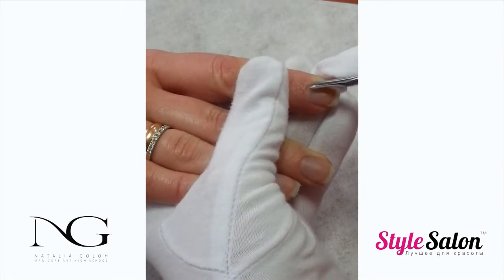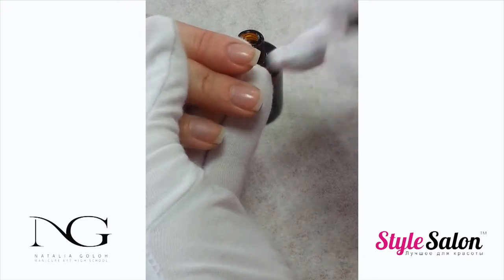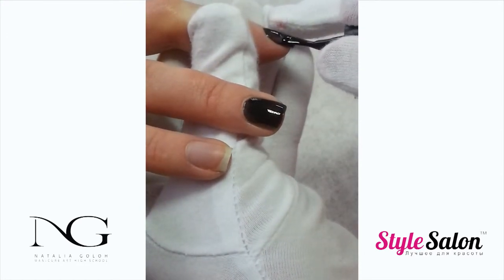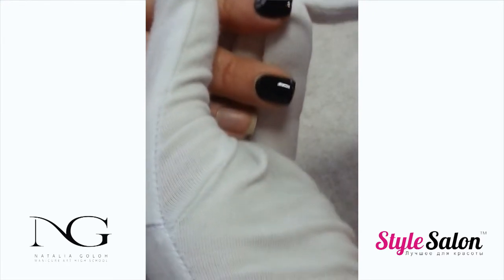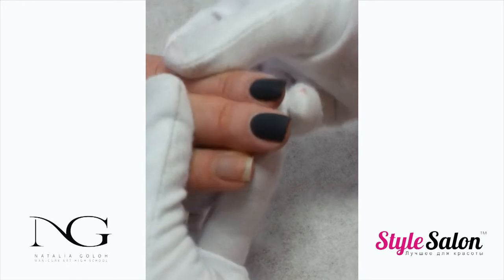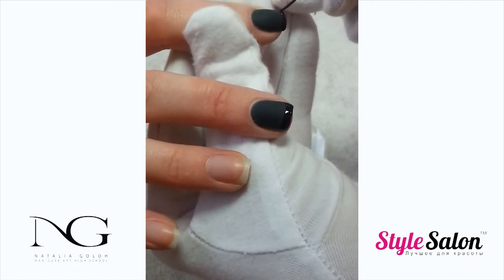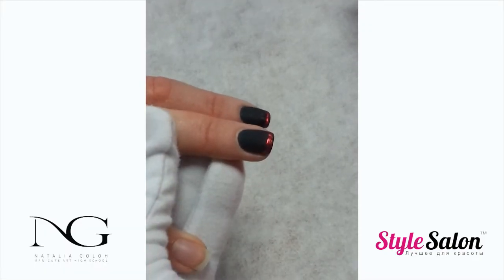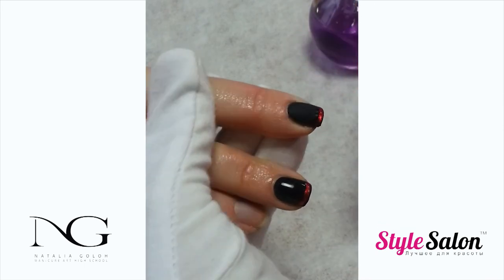Design with gel-polish on short nails (Part 2). Master class of Natalia Goloh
Get ready for the second part of the captivating master class by Natalia Goloh, titled "Design with Gel-Polish on Short Nails." In this educational video, Natalia shares her expert techniques and tips for creating stunning nail designs using gel-polish on short nails.

Join Natalia as she demonstrates step-by-step instructions on how to transform short nails into works of art. With her guidance, you'll learn how to utilize gel-polish to its full potential, creating intricate designs, captivating patterns, and eye-catching color combinations.

This master class is perfect for both beginners and experienced nail artists looking to enhance their skills in working with gel-polish on shorter nails. Natalia's attention to detail and comprehensive explanations make it easy to follow along and achieve professional-looking results.

But that's not all! By purchasing Natalia Goloh's online courses on the stylegid.com website, you gain access to a world of additional benefits. Here are some advantages you can expect as a valued customer:

Comprehensive Learning Experience: Natalia's courses provide in-depth knowledge and cover various aspects of nail artistry, ensuring you receive a well-rounded education.

Access Anytime, Anywhere: With online courses, you have the freedom to learn at your own pace and convenience. You can access the materials from any device with an internet connection.

Lifetime Access: Once you purchase a course, you'll have lifetime access to the content. You can revisit the lessons whenever you need a refresher or want to try new techniques.

Interactive Community: Join a community of fellow nail art enthusiasts and students who share the same passion. Engage in discussions, seek advice, and gain inspiration from like-minded individuals.

Exclusive Resources: Gain access to supplementary materials, such as downloadable guides, cheat sheets, and bonus content, designed to enhance your learning experience.

Don't miss out on the opportunity to learn from Natalia Goloh, a renowned master in the field of nail art. Purchase her online courses on stylegid.com today and unlock your full potential as a nail artist.